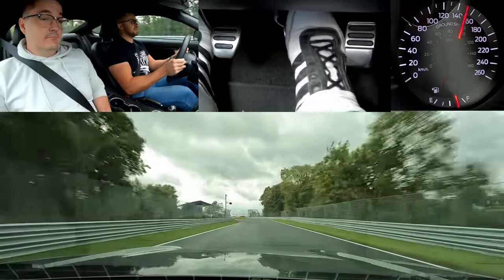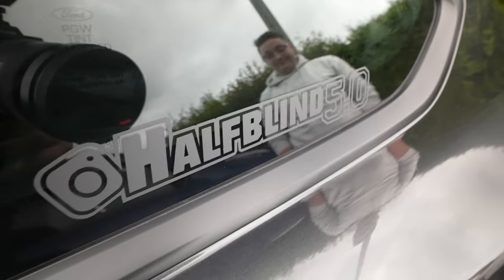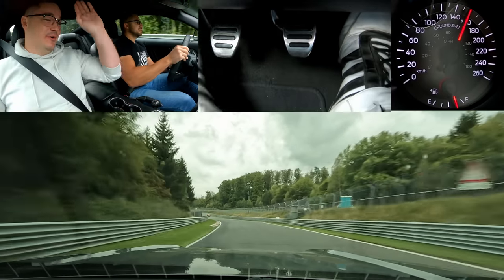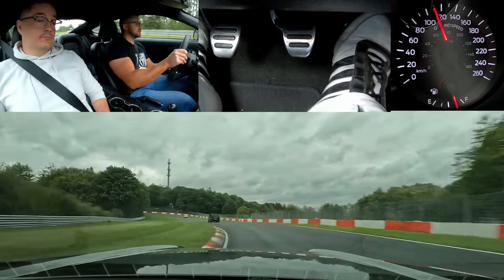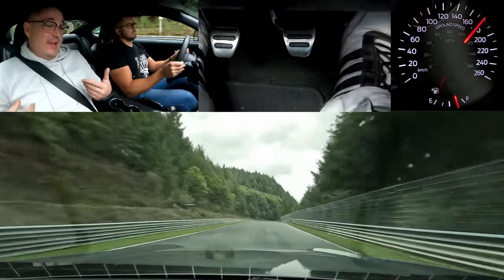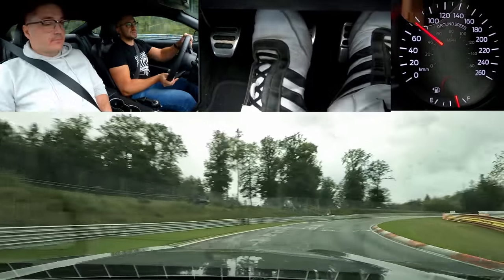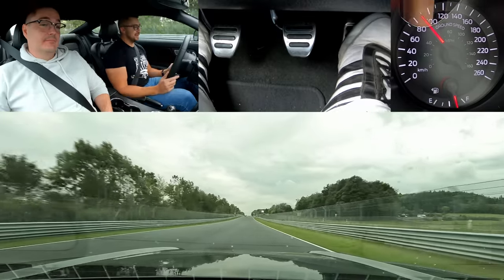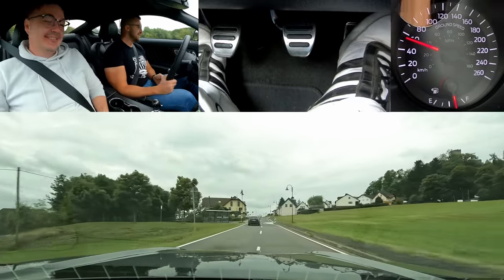TRICKY CONDITIONS vs Ford Mustang on the Nürburgring!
Thank you for the lap!

00:00 Intro/Specs
03:35 Lap
13:50 AfterTalk